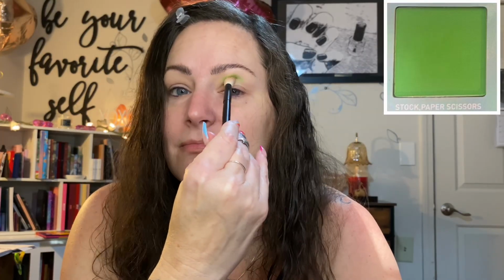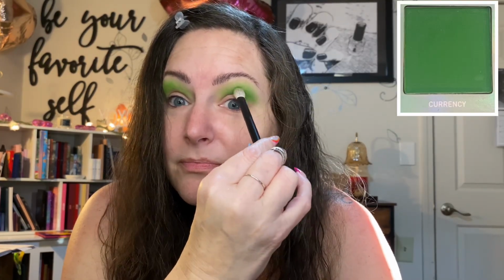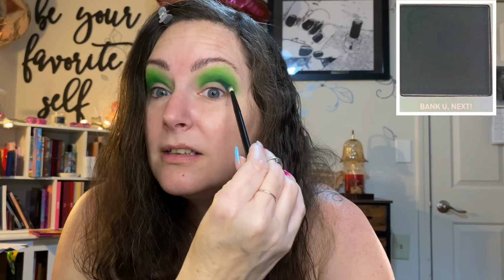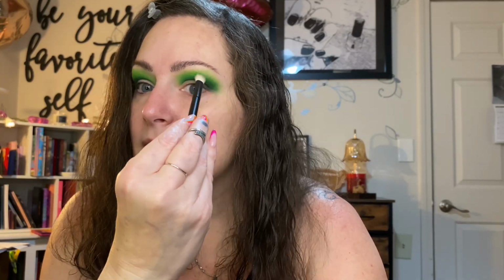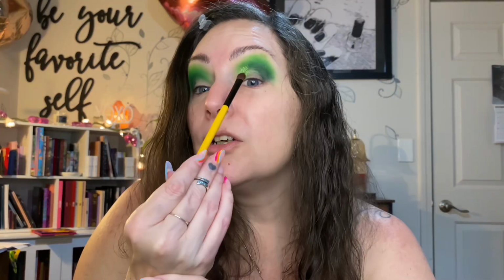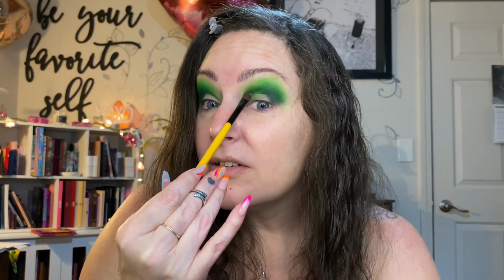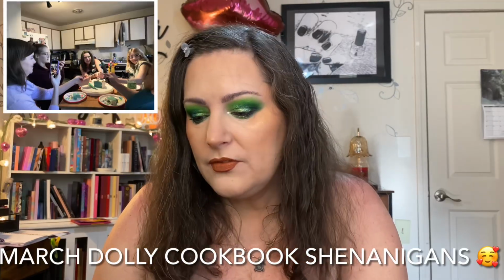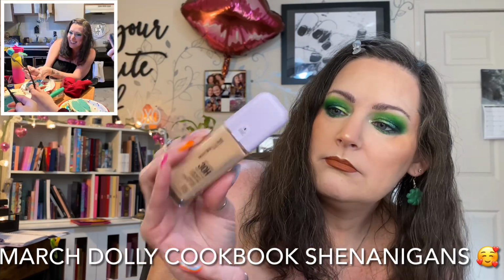Throw Back Thursday episode 159🥳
Thank you so much for hanging out with me today!! I appreciate you 😘

A few things to consider…
My friend Kathy’s Etsy
My code -

Nomad Cosmetics website Nomad Cosmetics | Universal Beauty, Locally Inspired
Devinah Cosmetics website Eyeshadow Emporium – Devinah Cosmetics

Charrings UK Colourful Quirky Earrings | Charrings